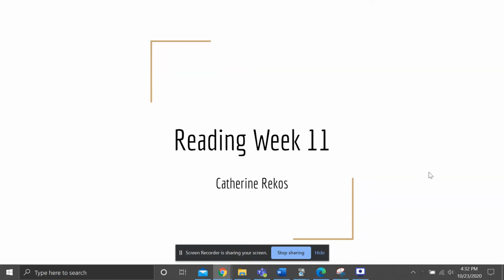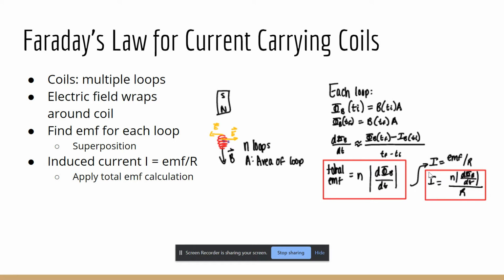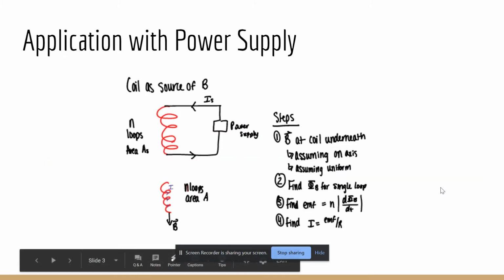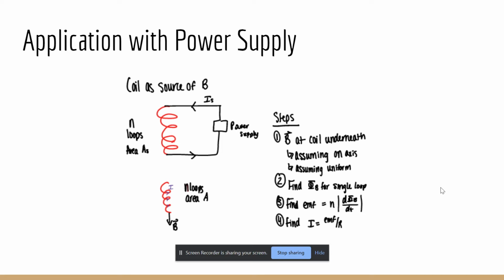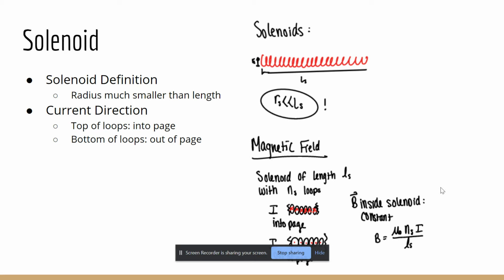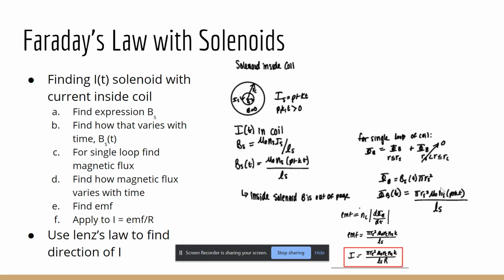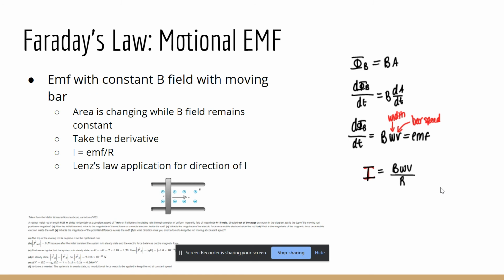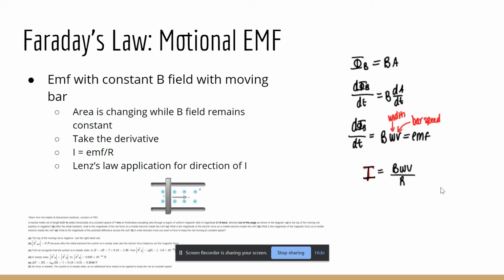PHYS 2212 Reading Week 11